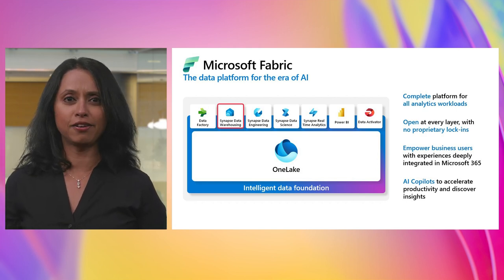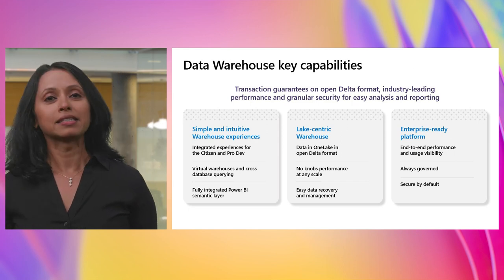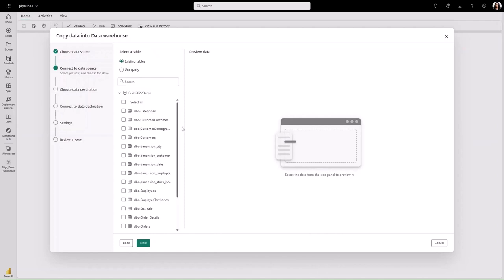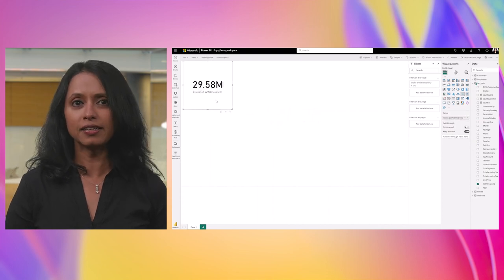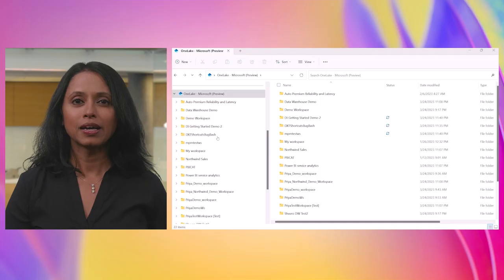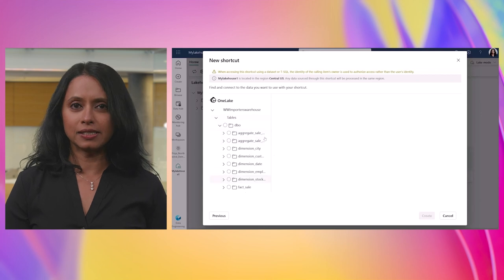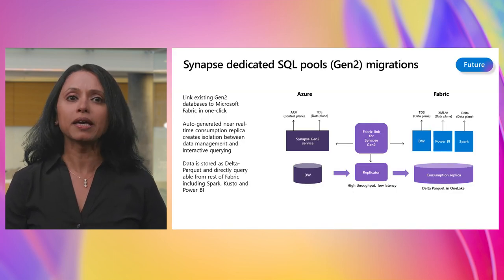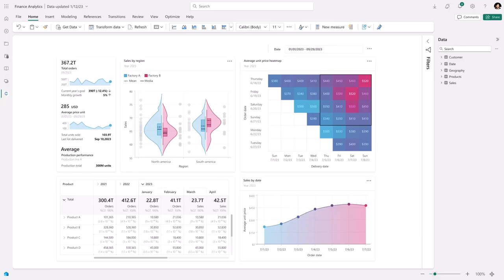Build 2023: Modernize your Enterprise Data Warehouse, generate value from data with Fabric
Empower everyone from your citizen data enthusiasts to data engineers, scientists and BI consumers to accelerate insights generation using Microsoft’s data warehouse.  Join this session to learn about the latest in data warehousing that provides abilities to ingest, transform, share and analyze data, and create BI reports easily and securely at any scale.

Priya Sathy - Partner Director Products